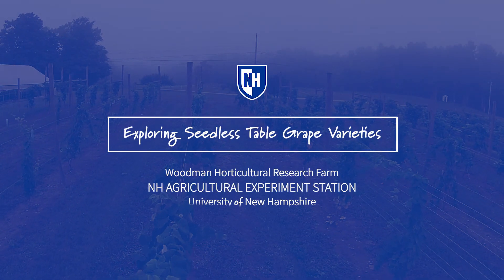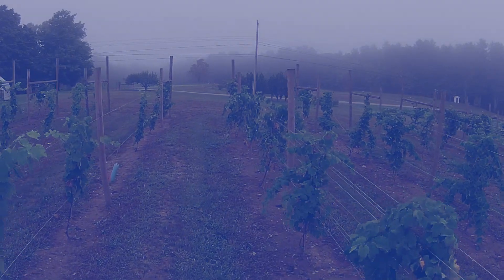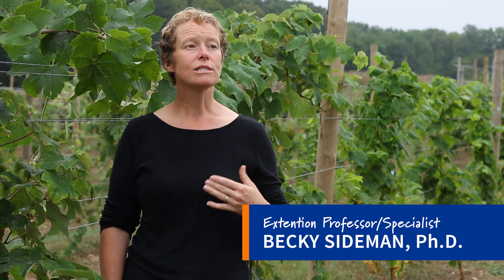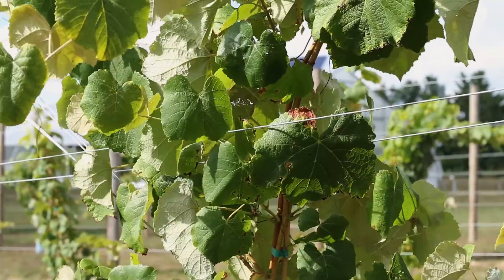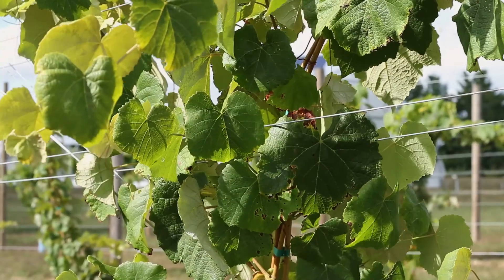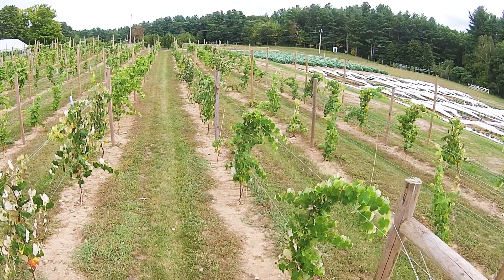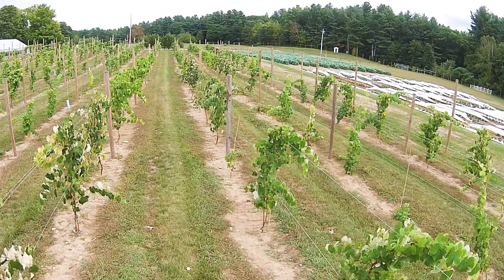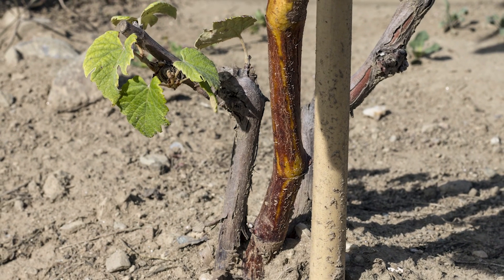Exploring Seedless Table Grape Varieties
Grapes are not the hardiest of crops to grow in the Northeast. However, with the changing climate, seedless table grapes present a new opportunity for New Hampshire. Dr. Becky Sideman, at the University of New Hampshire, is looking at what varietals might work well for producers in the granite state, and she is also studying the best ways to grow them. ​​